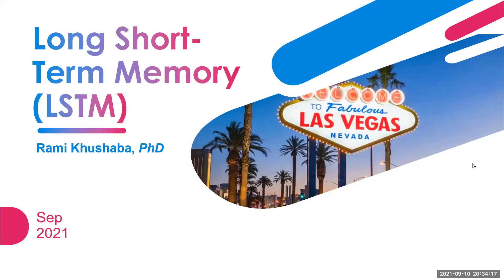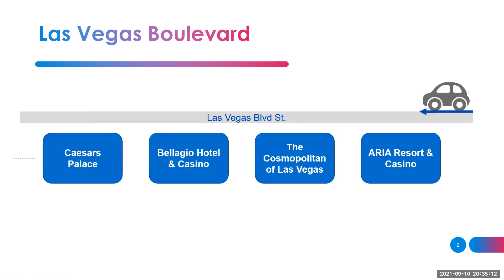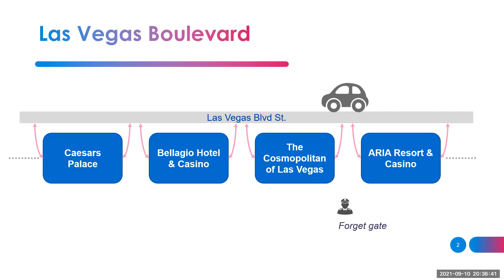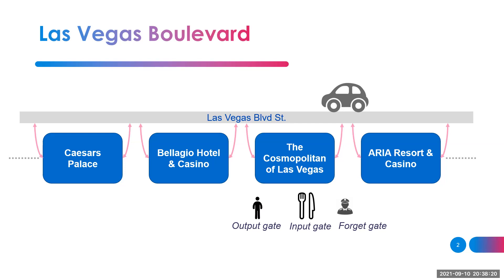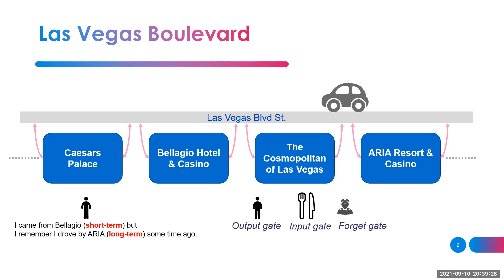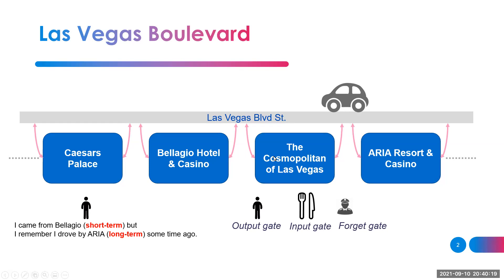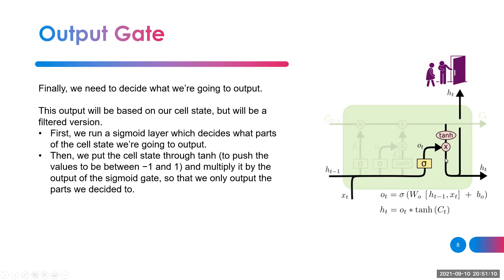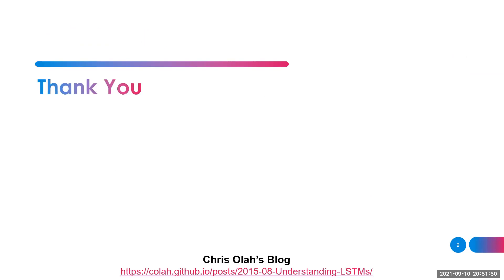Las Vegas of Deep Neural Networks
A quick intuitive tutorial about LSTM (extended upon Chris Olah's Blog)